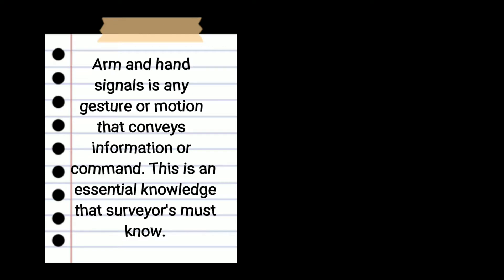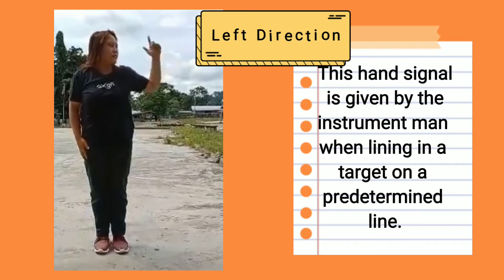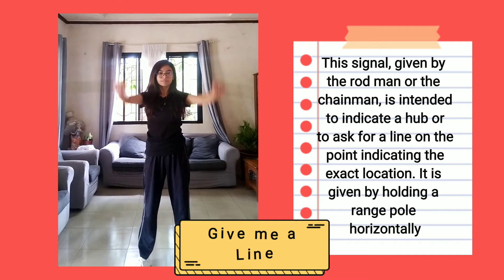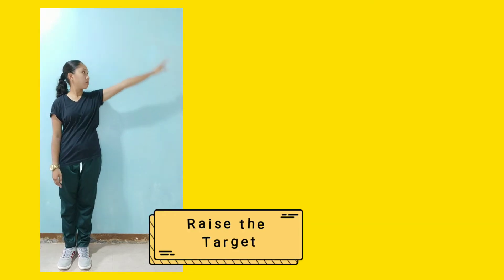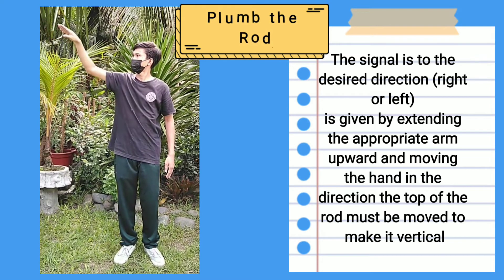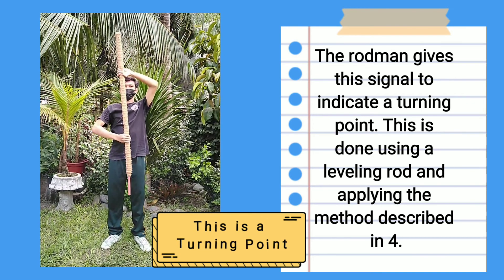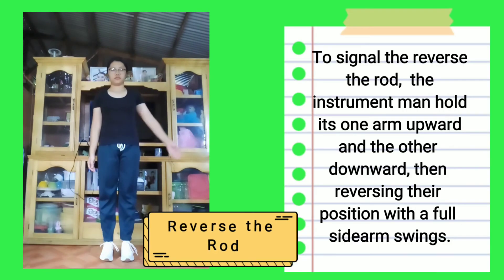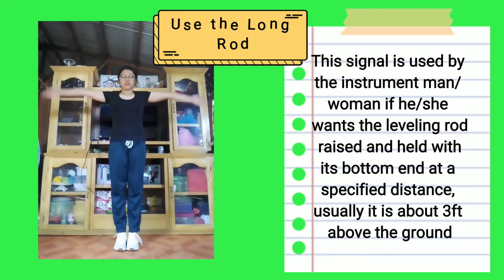Surveying Arm and Hand Signals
Arm and hand signals is any gesture or motion that conveys information or command. This is an essential knowledge that surveyor's must know. It becomes their way of communication when they are in field since sometimes it is difficult to communicate verbally due to distance and disturbances.